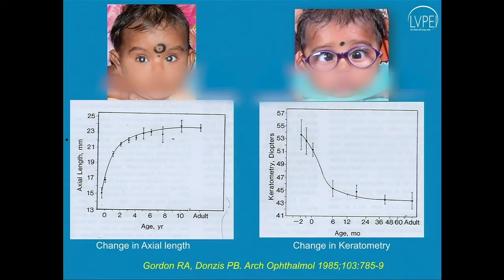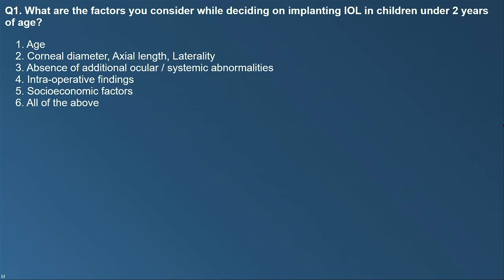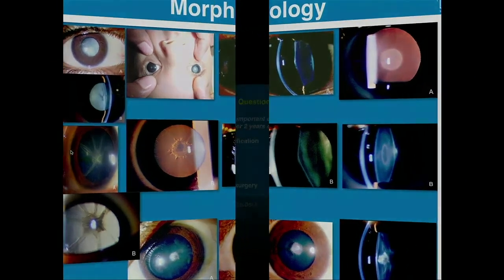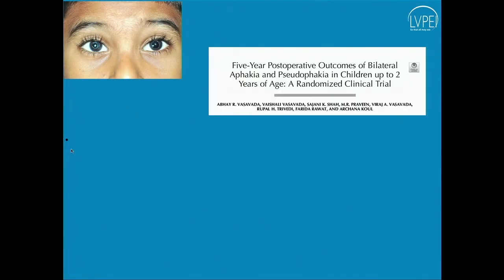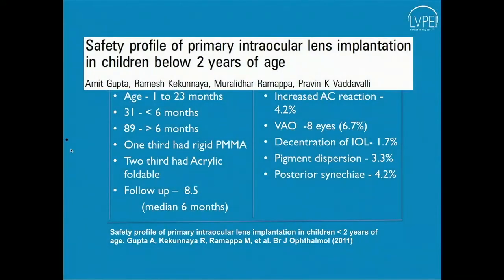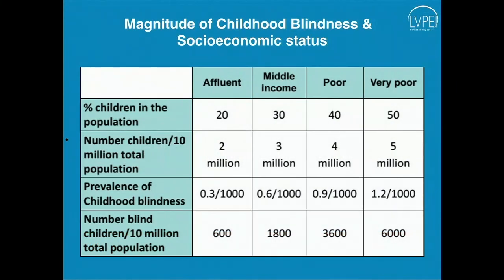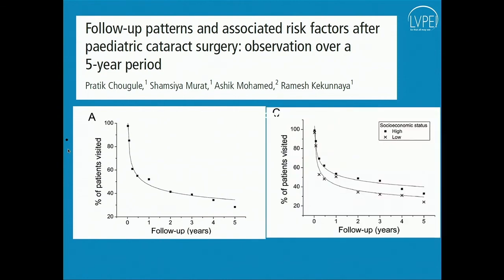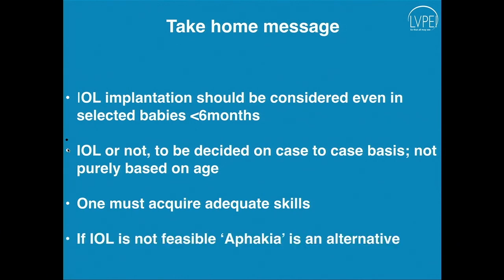PED07 06 Section V See Me, Heal Me Pediatric Cataract Surgery Pearls “I’ve Got You, Babe” IOLs i